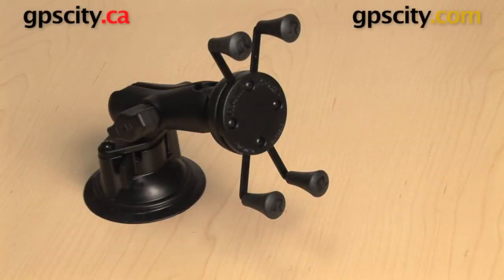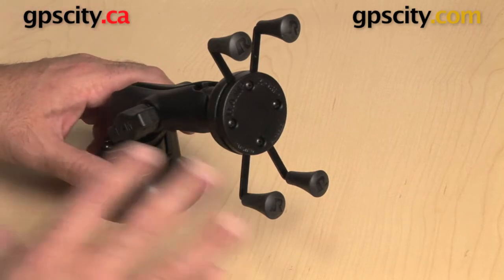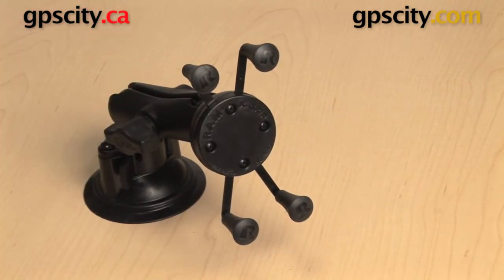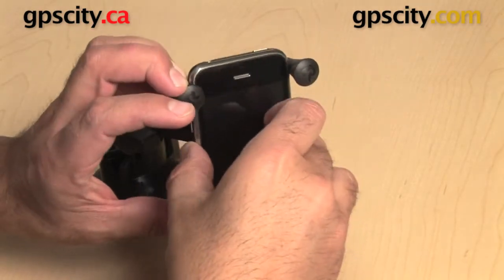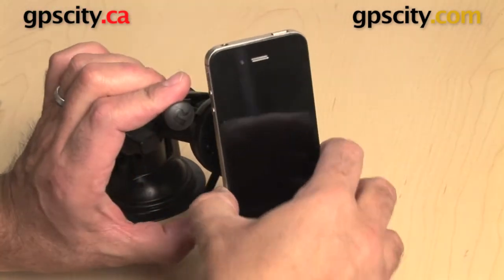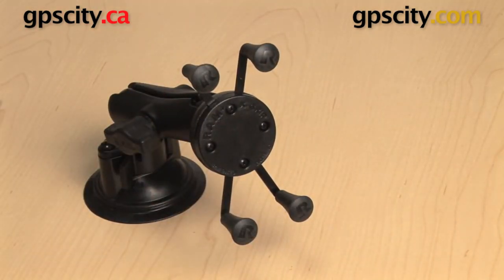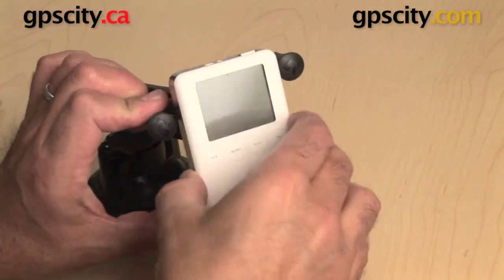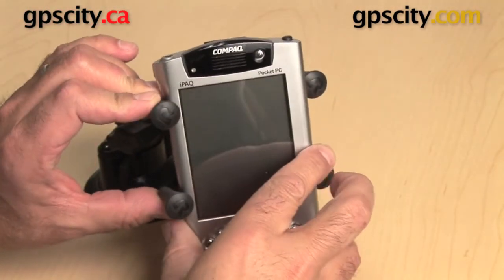RAM X-Grip Cradle: Apple iPhone Series Mount (RAM-HOL-UN7B) at gpscity.com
GPS City takes a closer look at the entire iPhone Series (1 3G 3GS 4 4S and 5) in use with the Universal RAM Mount X-Grip Cell/Mobile/Smart Phone Cradle (RAM-HOL-UN7B).  Find out how well this cradle holds the Apple iPhone.

1-866-GPS-CITY (477-2489)